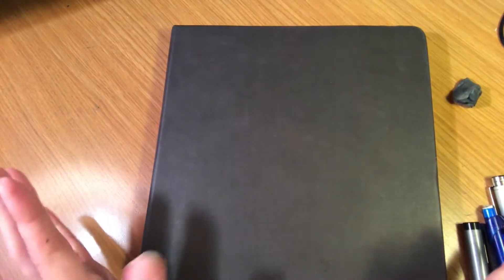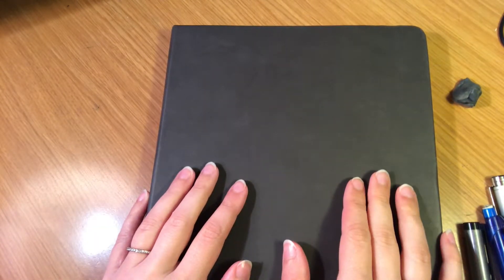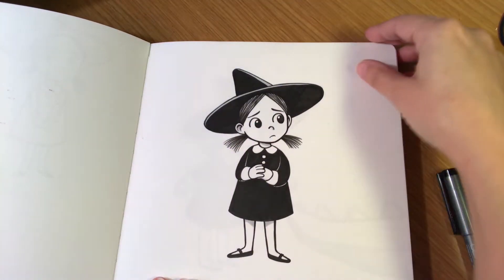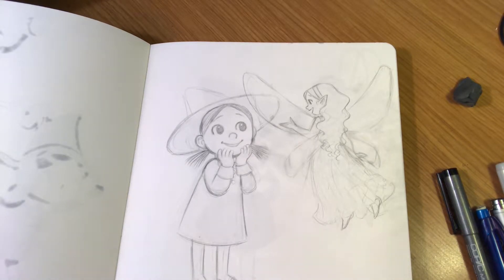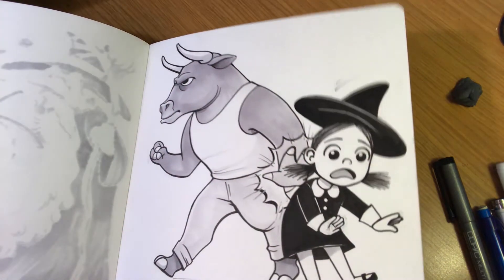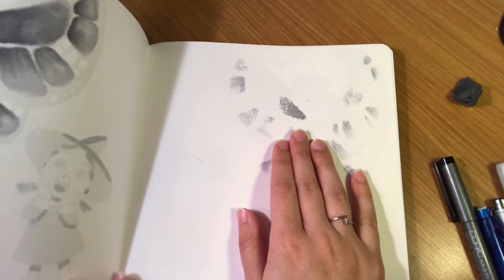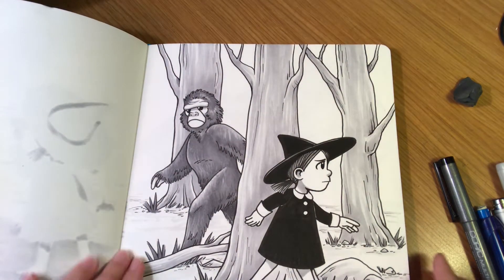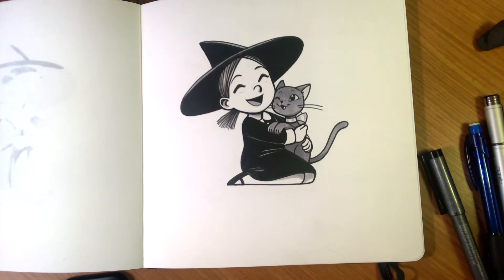Inktober 2019 Sketchbook Tour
Happy Halloween!

We made it through Inktober!
This month has been a super fun challenge and I hope you'll enjoy looking through my sketchbook with me!

So sorry that the audio is so quiet! I'll have to be more careful of that next time.